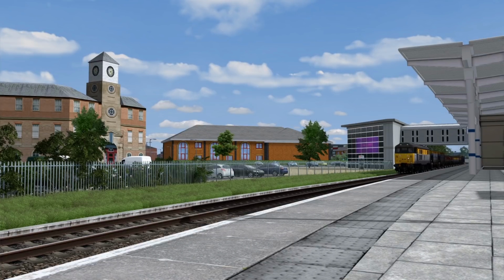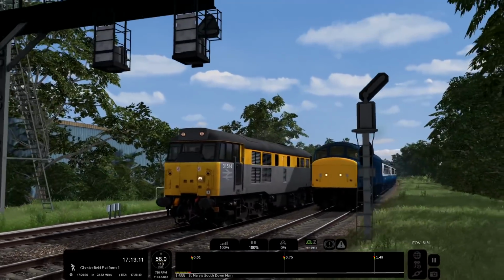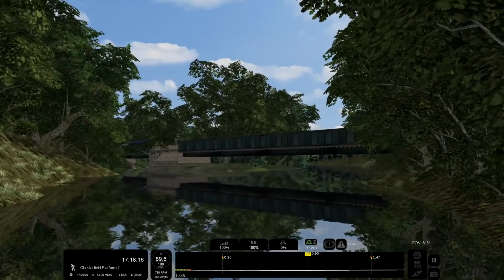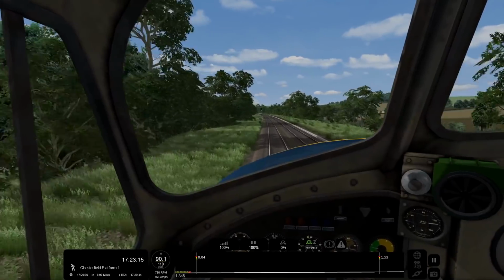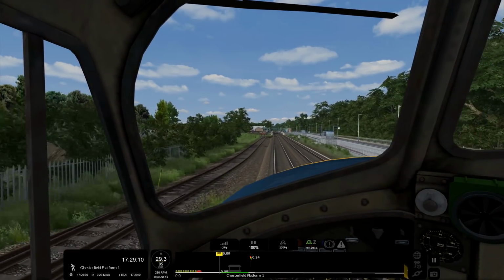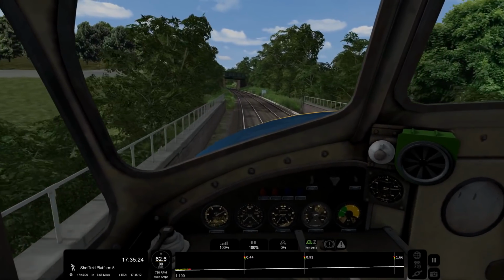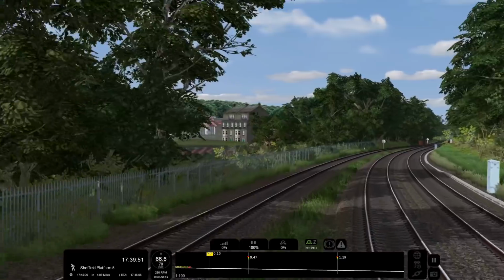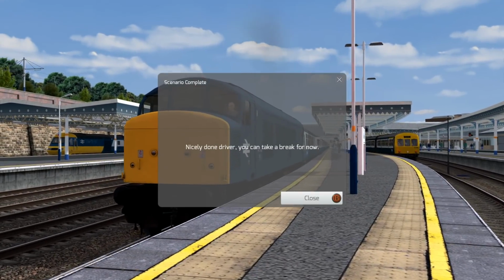The Midland Peak! | BR Class 45 | Midland Main Line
Welcome to Derby! It's 1986 and we're in charge of one of the few remaining Peak-hauled expresses on the Midland Main Line, taking an afternoon service up to Sheffield.